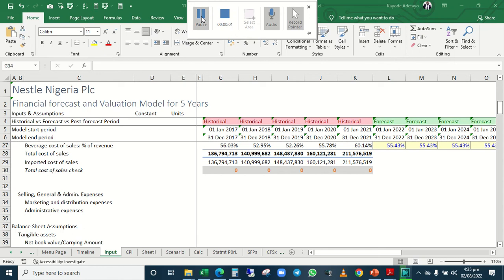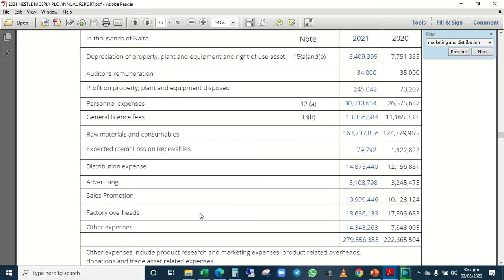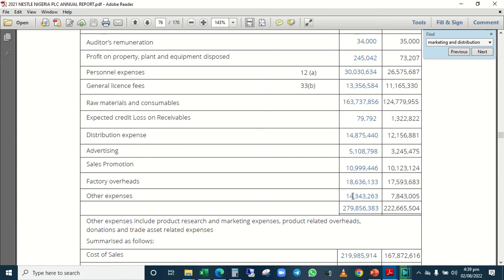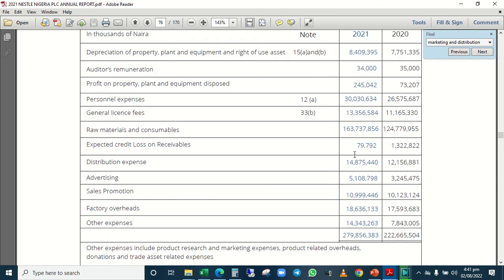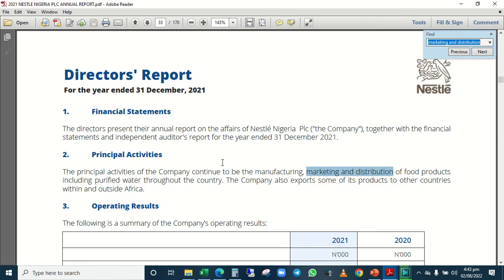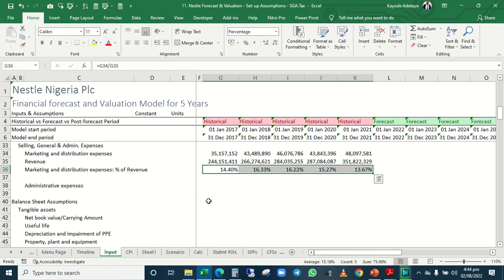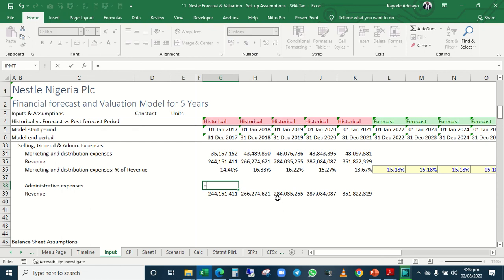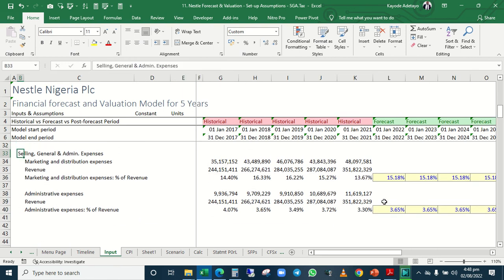The assumption for SG&A Expenses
This video explains how to build solid, defensible assumptions for SG&A expenses in a financial model. SG&A often looks simple on the surface, but it’s one of the areas where weak assumptions can ruin the credibility of a forecast. In this session, you’ll see how to break SG&A into logical drivers, link each cost to realistic business activities, and test the impact of different growth paths.

Let’s break it down. You’ll learn how to separate fixed and variable costs, how to anchor your assumptions to revenue, headcount, inflation, and operational realities, and how to avoid the common mistakes analysts make when lumping all expenses together. What this really means is that you’ll build SG&A assumptions that leadership teams can trust and challenge confidently.

Covered in this video:
• The structure of SG&A and what should (and shouldn’t) sit inside it
• How to use drivers such as revenue, workforce size, inflation, and KPIs
• How to model step-changes and one-off costs correctly
• How SG&A impacts margins, valuation, and cash flow
• Practical examples inside a live financial model

This session is ideal for FP&A analysts, finance managers, investment analysts, and anyone improving the accuracy and credibility of their financial models.